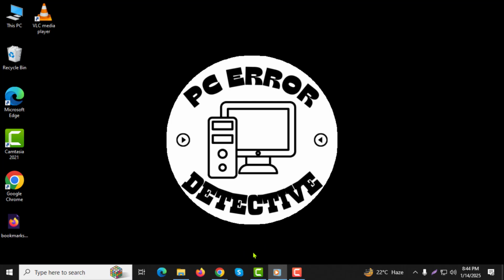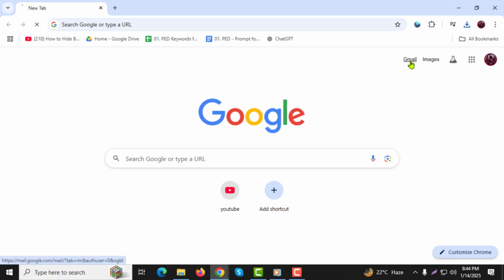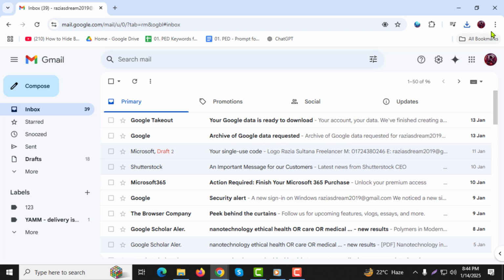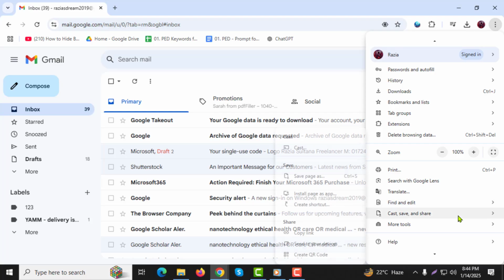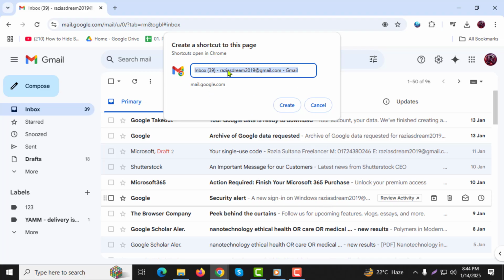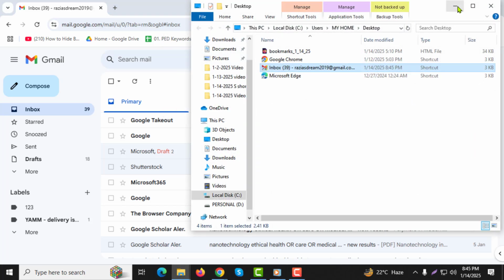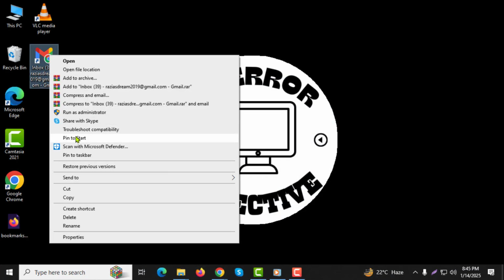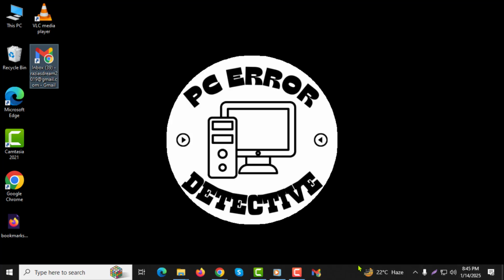How To Pin Gmail To Taskbar Windows 10 - Detailed Tutorial (2025)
How To Pin Gmail To Taskbar Windows 10

Pinning Gmail to your taskbar in Windows 10 provides quick access to your inbox without needing to open a browser. This feature helps streamline your workflow by making Gmail just a click away. Instead of having to launch your browser and navigate to Gmail every time, you can simply click on the pinned icon for immediate access. This video explains how to easily pin Gmail to your taskbar in Windows 10, making it more convenient to check your emails.

- Pin Gmail to Windows 10 taskbar
- Add Gmail shortcut to taskbar
- How to access Gmail quickly on Windows
- Create Gmail icon on taskbar
- Set up Gmail taskbar shortcut in Windows 10